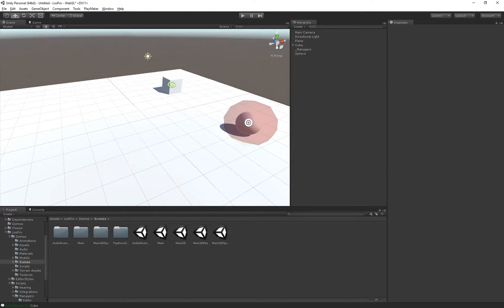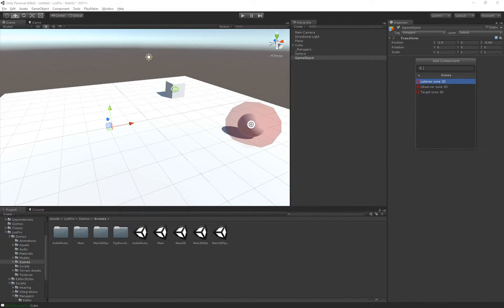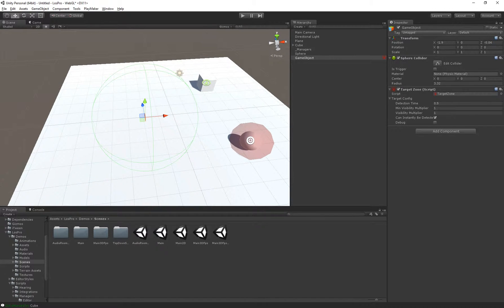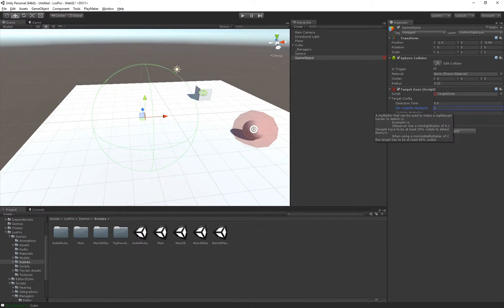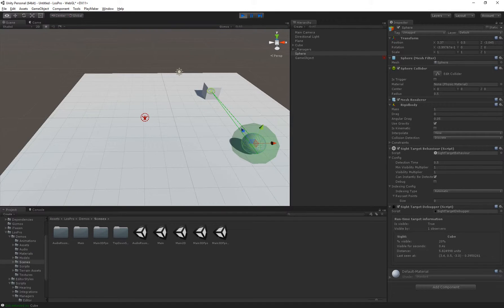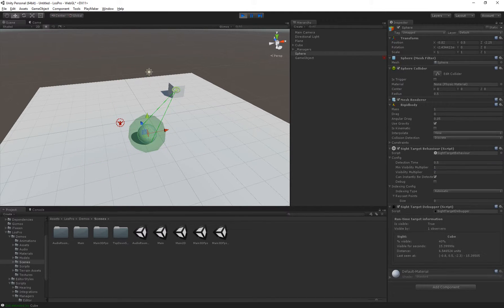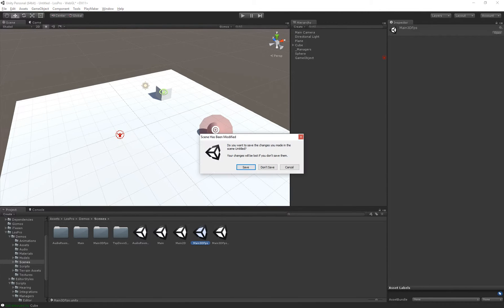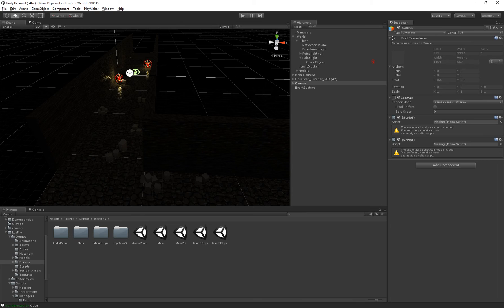Unity - Los Pro - Zones